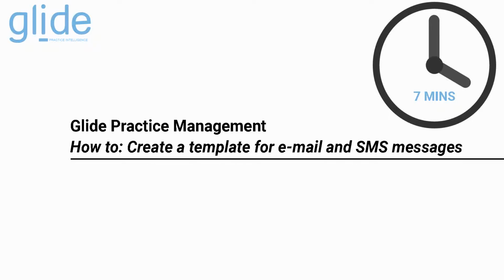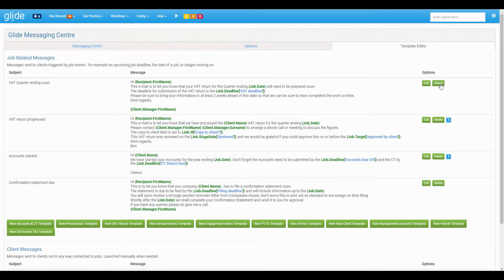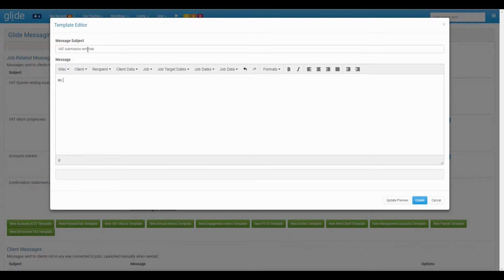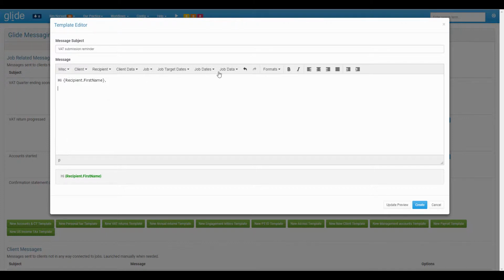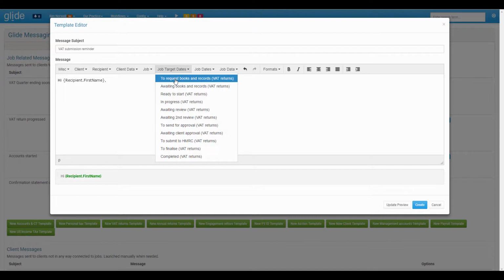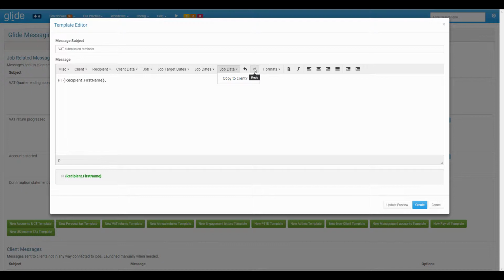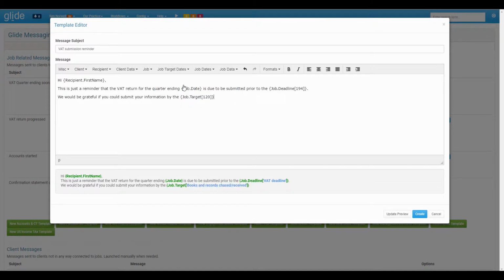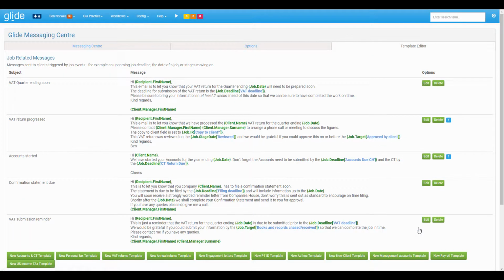How to: Create a template for e-mail and SMS messages [Glide user manual]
Here we show you how to create a template that can be used in automated e-mail and SMS communications including an explanation of all the client and job tage available.